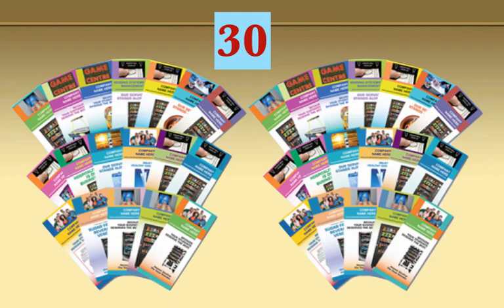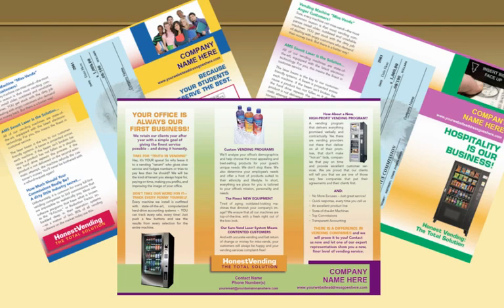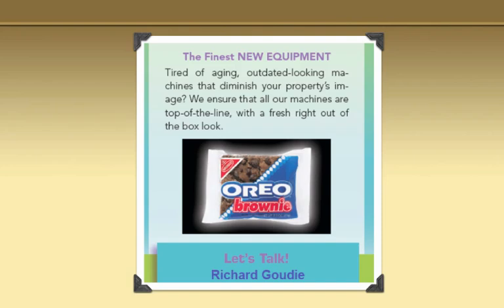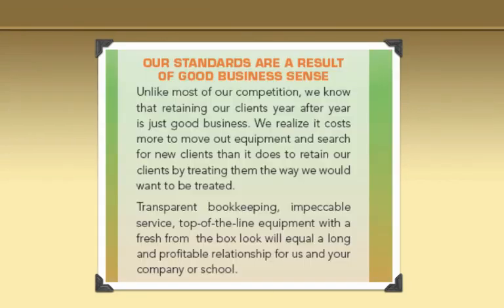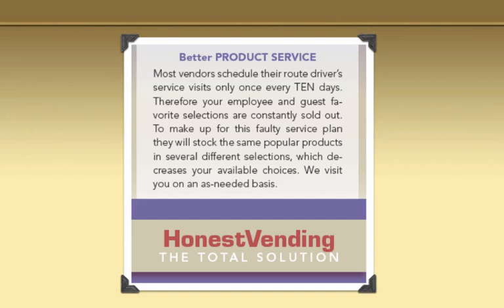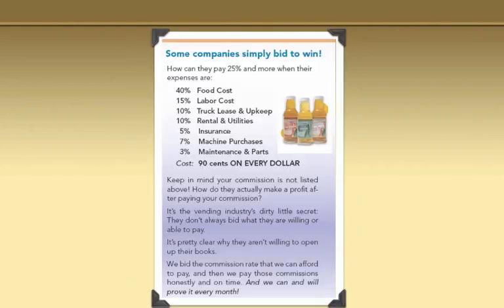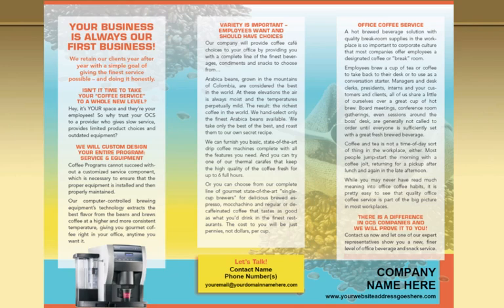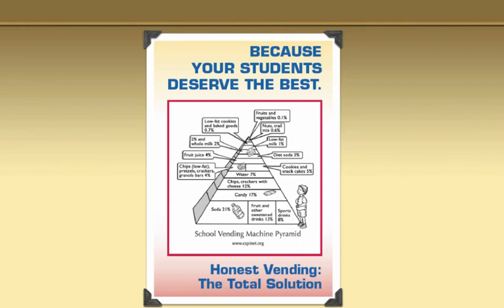Route Scalper Vending Brochures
Route Scalper's Vending Course Offers 30- Full Color Vending Brochures To All Of Their Students...